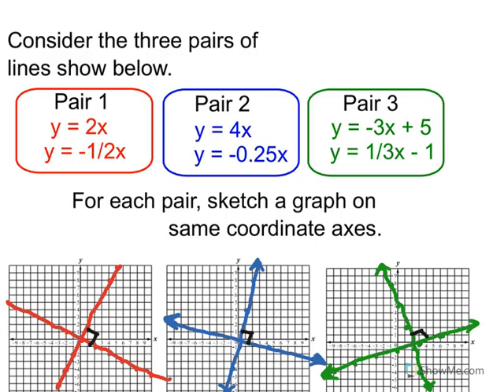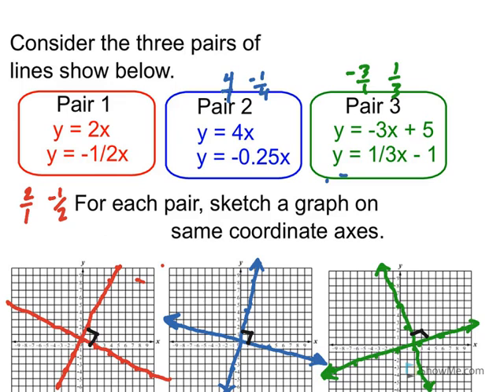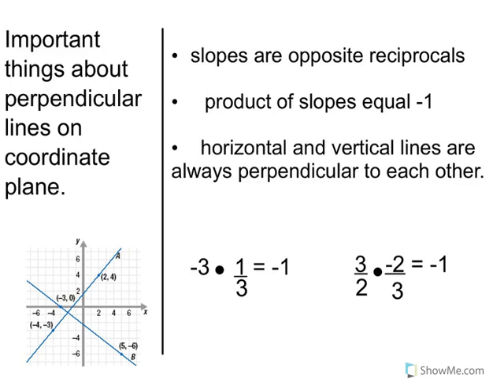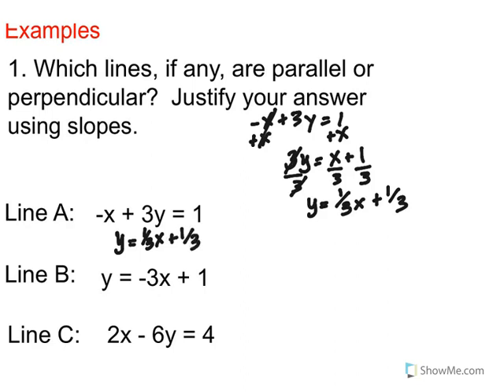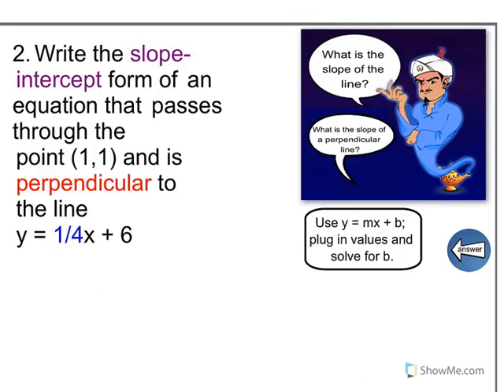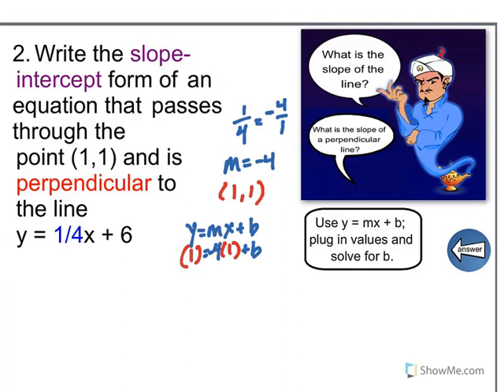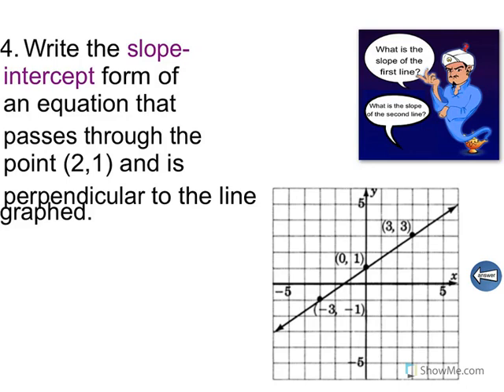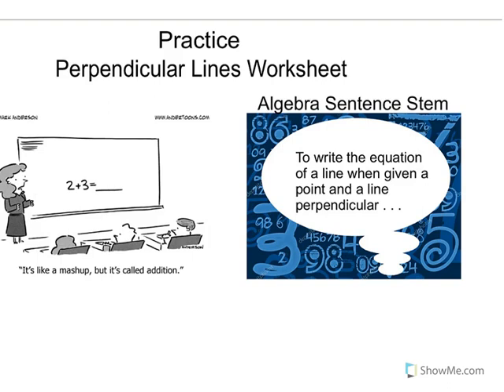Graphing Linear 3-14 Perpendicular Lines Video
In the video we will discuss the properties of perpendicular lines on the coordinate plane. By the end of this video you should be able to write the equation of a line given a point and a line that is perpendicular.